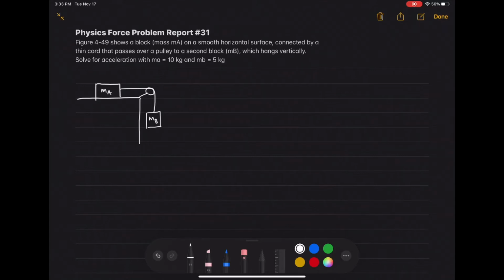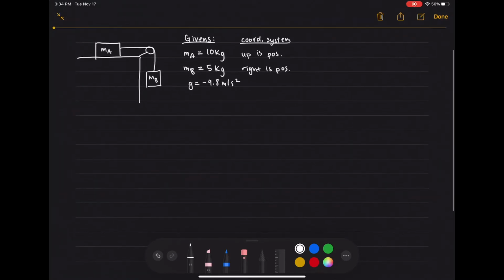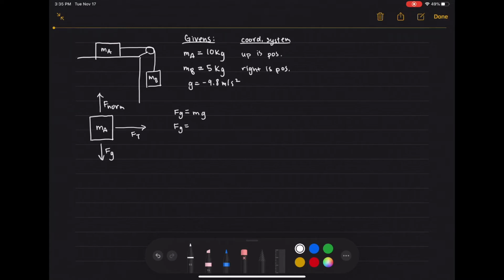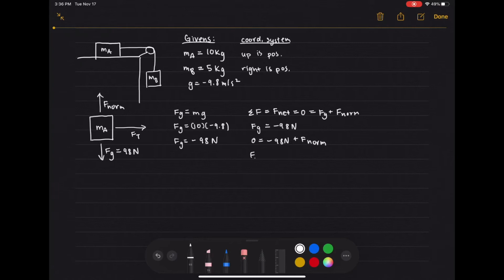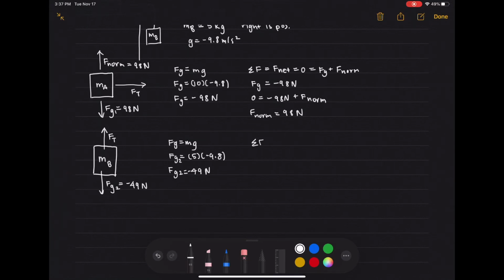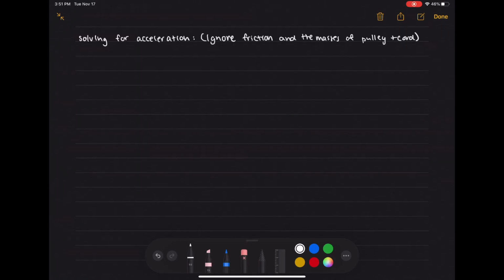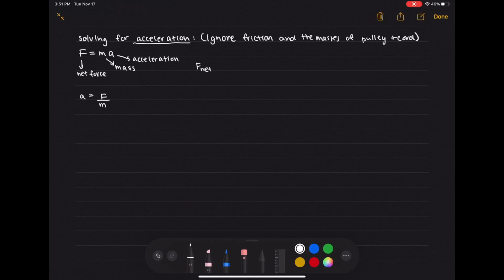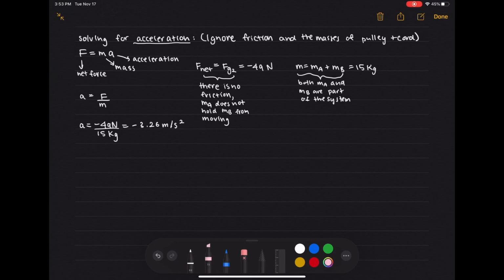Physics Force Problem Report Solution - Using Newton’s second law to find acceleration